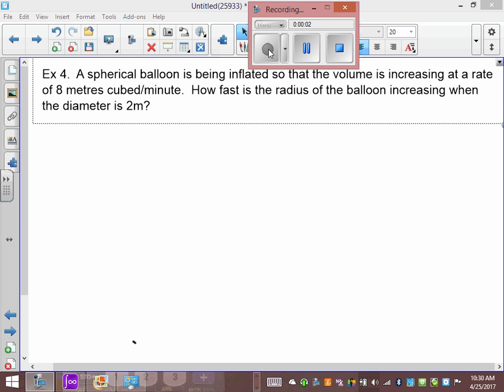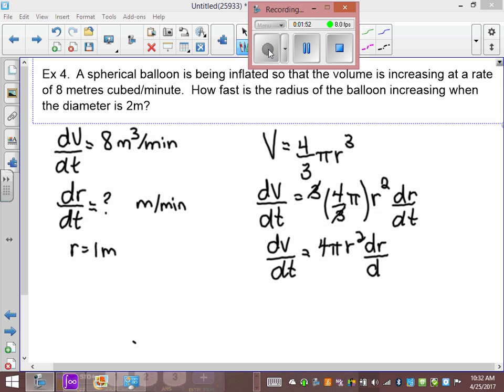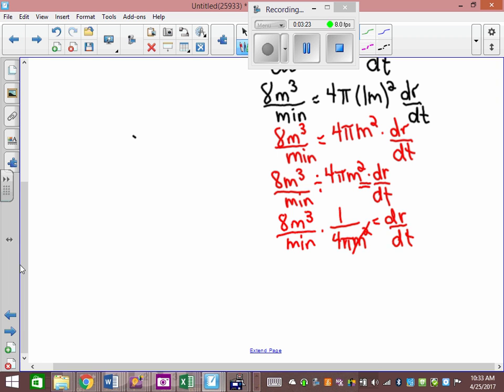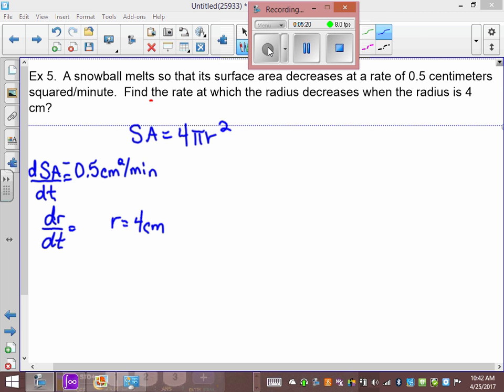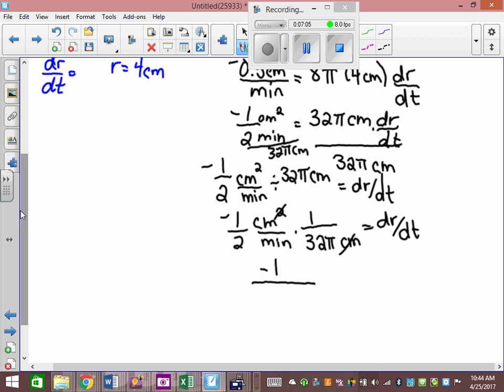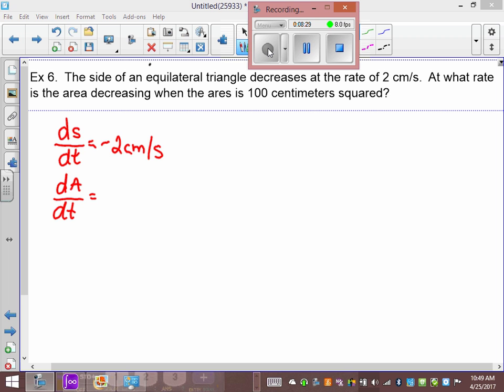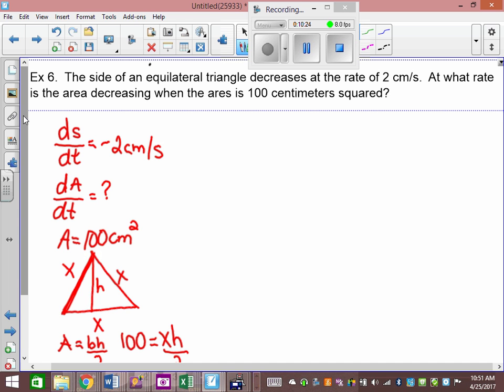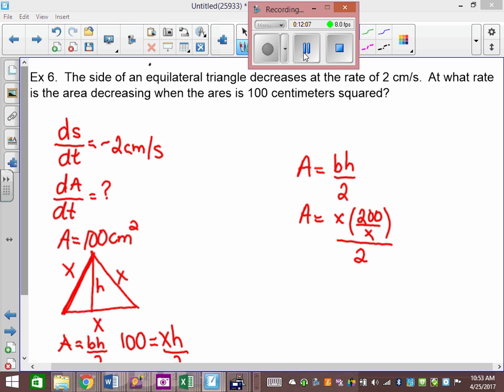related rates part 3